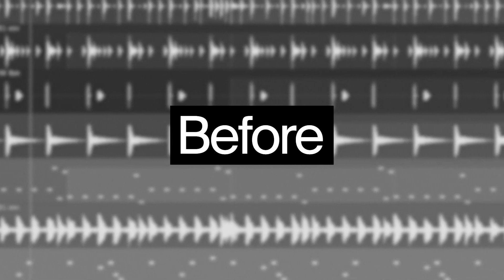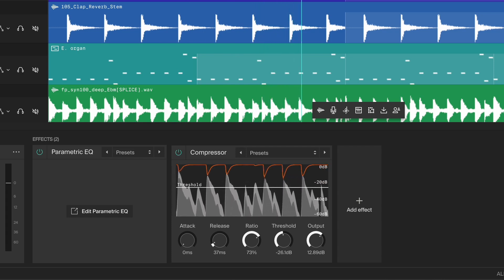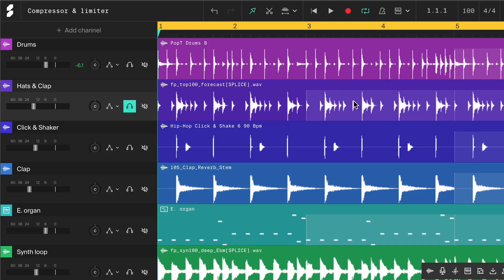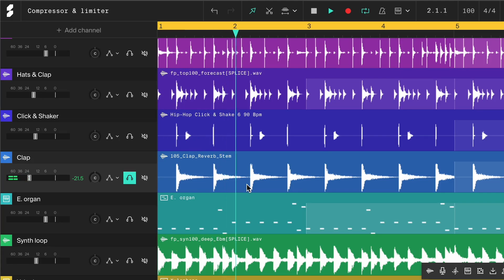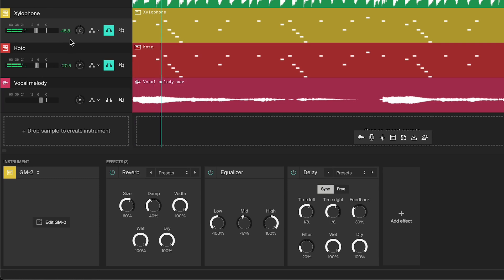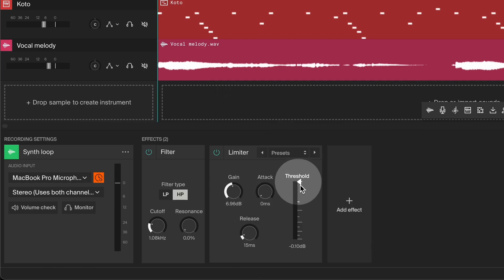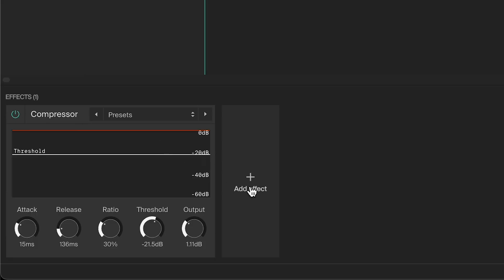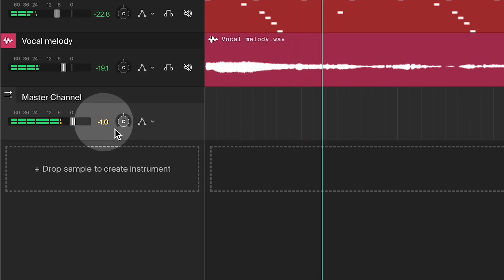How to fix your mix with compressors & limiters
Learn how to use compressors and limiters to achieve a well-balanced, energetic, tight, and professional mix in Soundation!

0:00 Introduction to the compressor and limiter
0:51 Adding energy
3:21 Controlling peaks
4:22 Rebalancing levels
5:28 Taming transients
6:26 Shaping the transient
7:22 Shaping the tail
7:56 Creating punchy attack
8:41 Boosting sustain
10:56 Dual compression
12:37 Glue compression
14:21 Maximizing the loudness
15:05 Final tips and takeaways